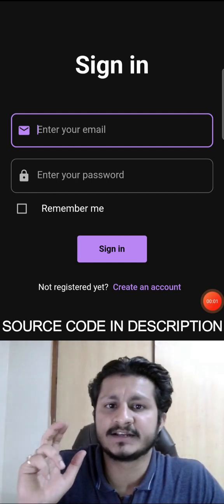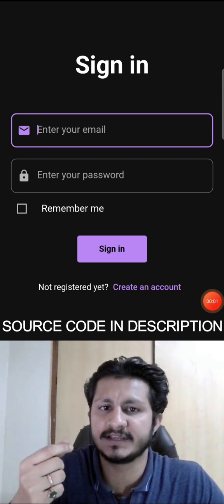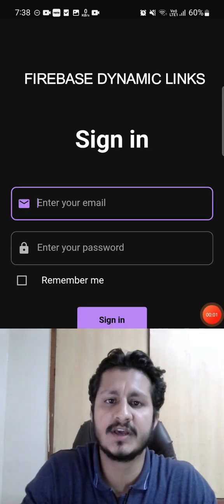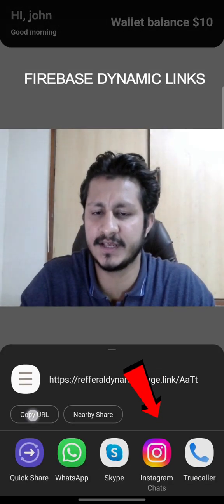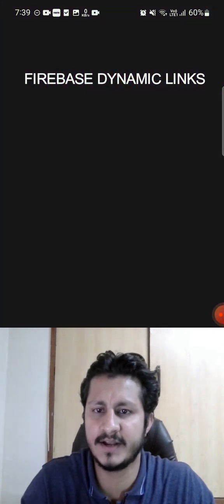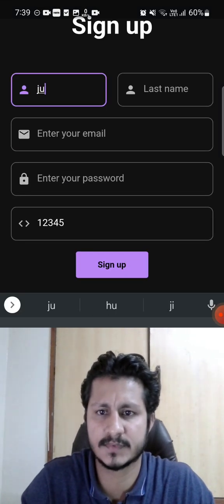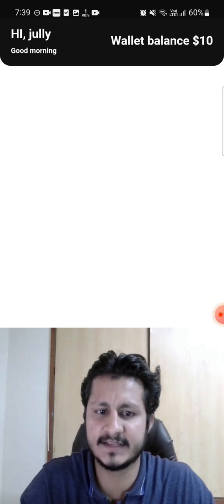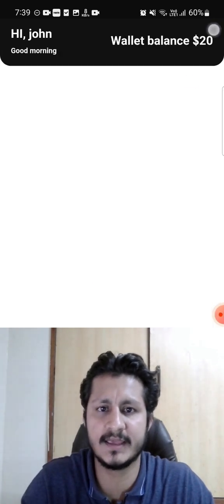Firebase Dynamic Links in flutter - Refer and earn integration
Implementing Firebase Dynamic Link in Flutter - Can be used to implement refer and earn in flutter application

By using dynamic linking, increase user experience, engagement, and retention
If a user clicks on one of your dynamic links, they will be instantly sent to the play store or app store to download your app in order to view the link.
Opening the link will launch the programme on the device if it is installed but not currently running in the foreground.
The user can access a dynamic link in the registered listener if the app is in the forefront.